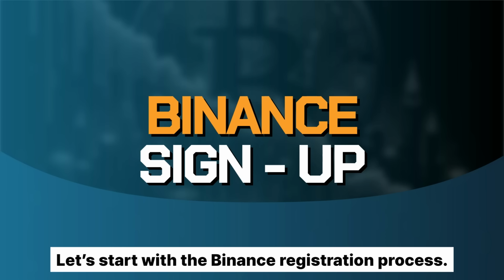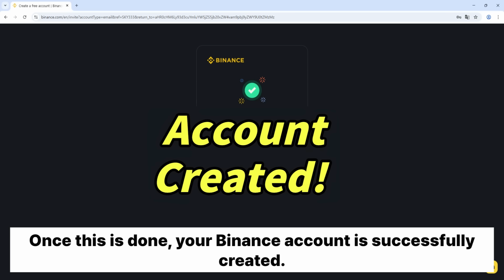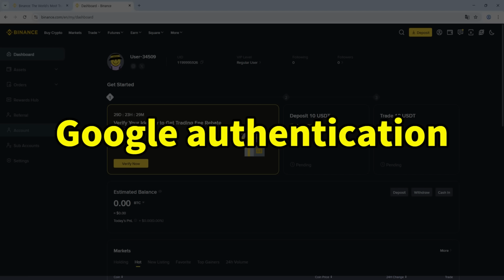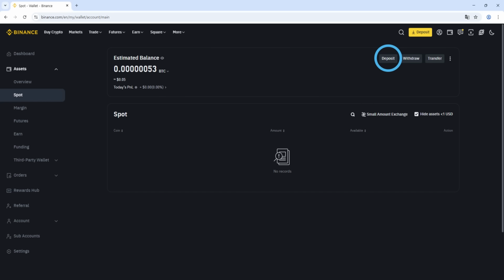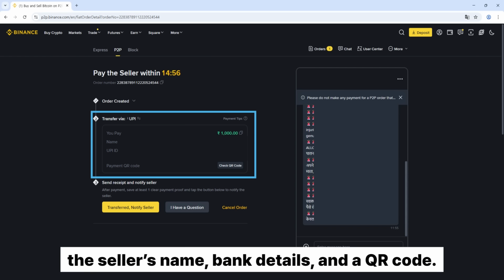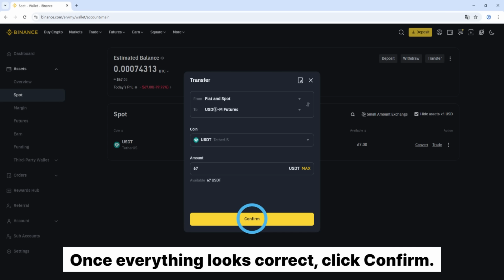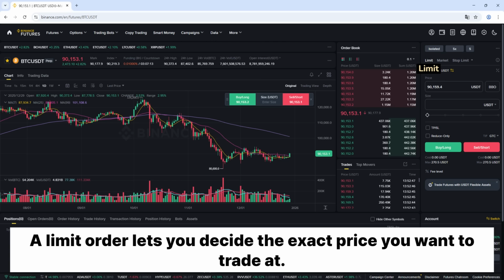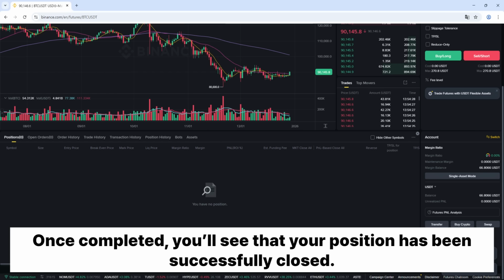Binance Tutorial for Beginners | Sign Up & Start Futures Trading in 10 Minutes!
👨‍🏫 In this Binance tutorial for beginners, we’ll walk you through everything you need to know — from creating your Binance account to making your very first futures trade in just 10 minutes!

In this video, you’ll learn how to:
✅ Sign up for Binance and set up your security
✅ Buy USDT safely using Binance P2P trading
✅ Start trading with Binance Futures

00:00 Intro + 20% Fee Discount Referral Link
00:30 Binance Sign-Up + Security Setup
03:33 Buy USDT via P2P Trading
05:52 Binance Futures Trading
08:40 Outro

❤️ This step-by-step Binance tutorial for beginners is perfect if you're looking to dive into crypto trading without the confusion.
Start your journey today with this full Binance tutorial for beginners and make your first trade in no time!